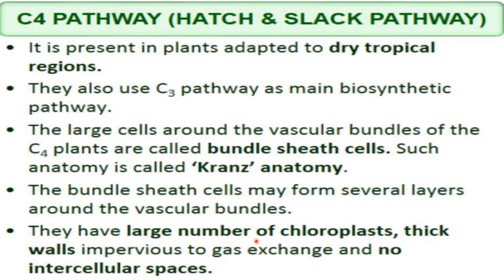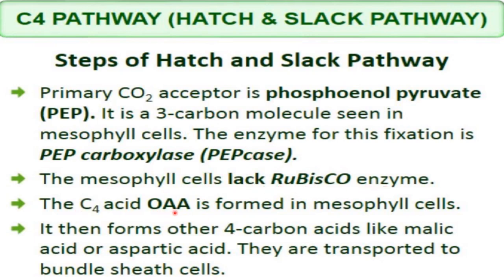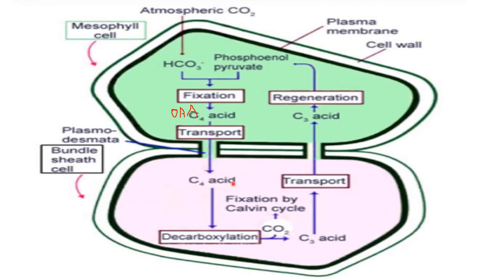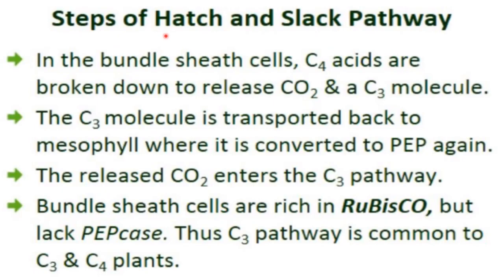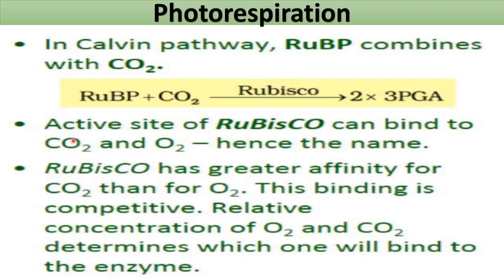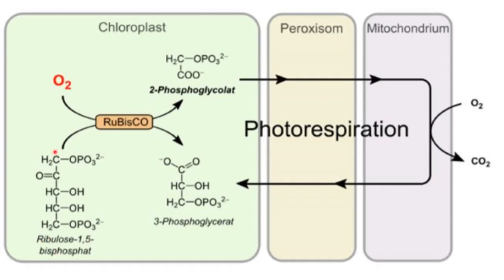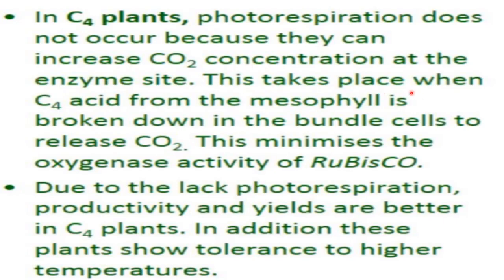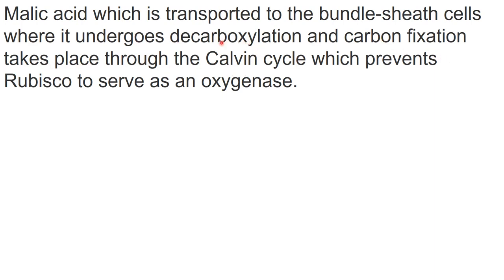Class 11th, Day-84, Biology, Ch-13, Lecture-5, (Photosynthesis)